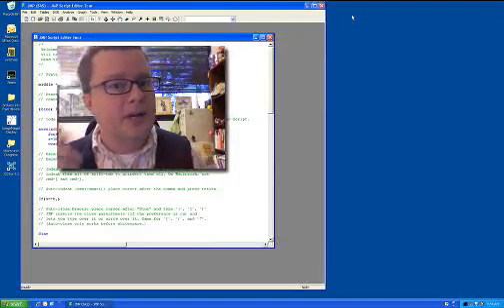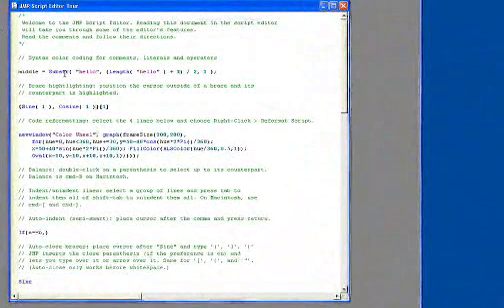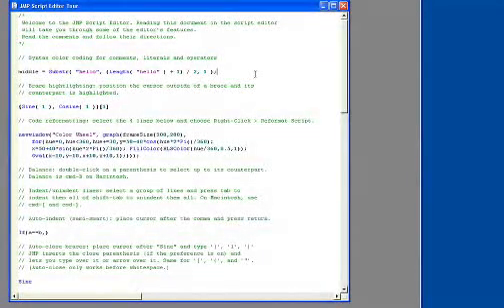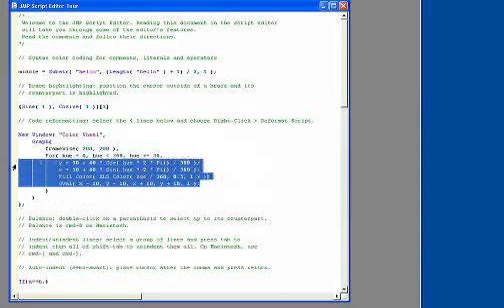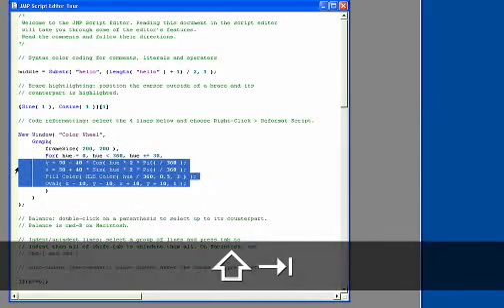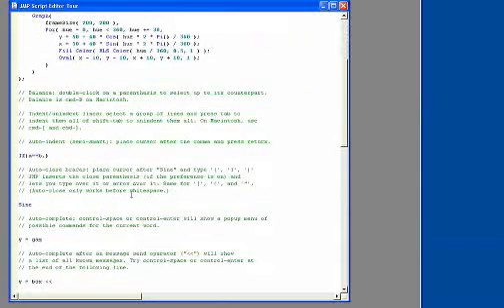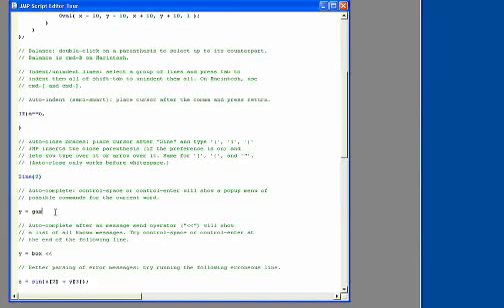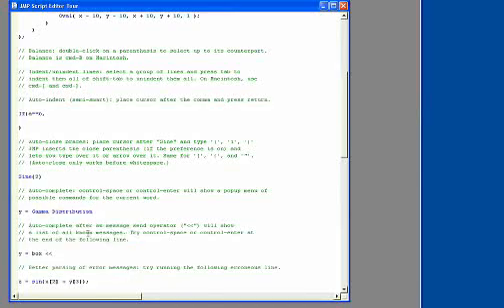jmp's script editor 360p